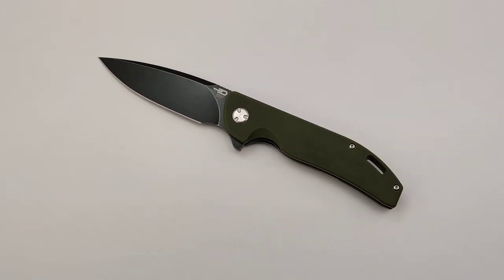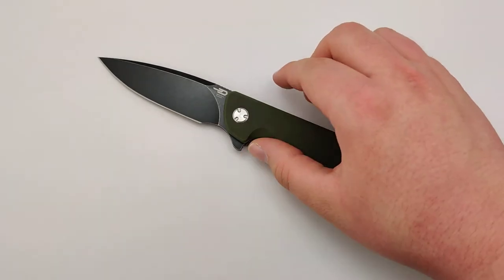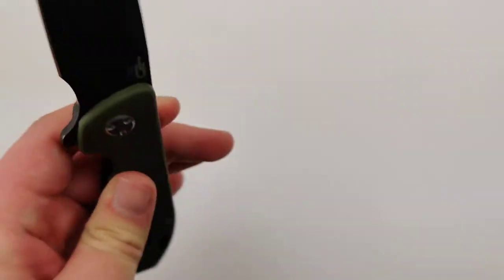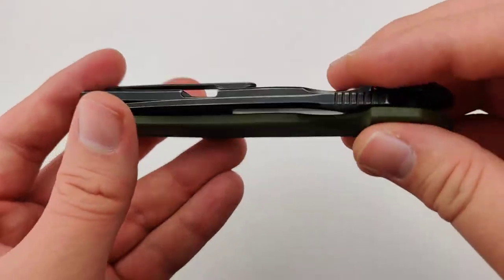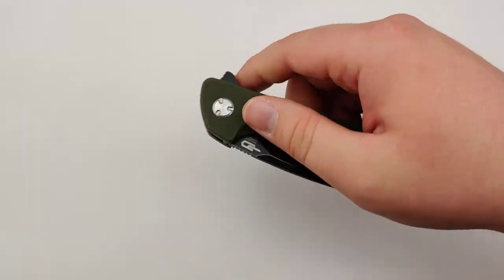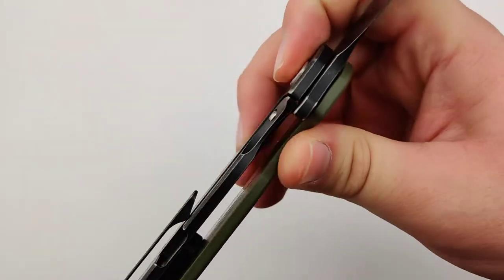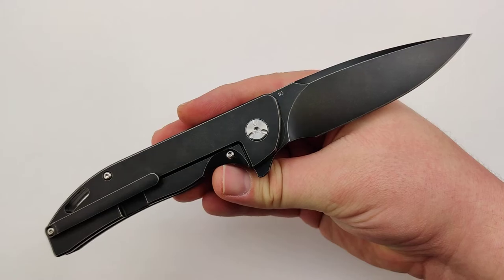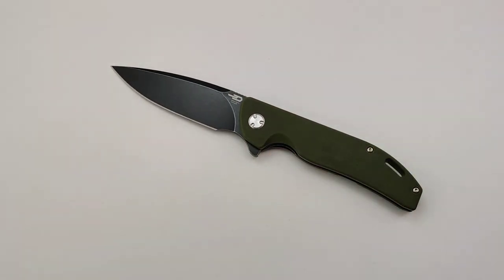Bestech Bison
Another awesome flawless piece of machinery by Bestech!

3.58" D2 Tool Steel
Green G10 and Black Stonewashed Titanium Handles
Frame Lock